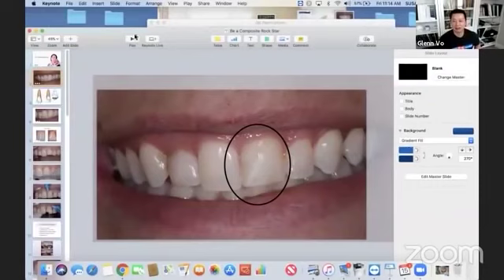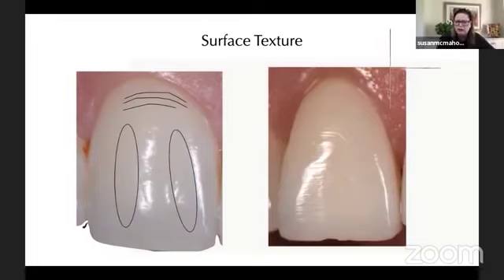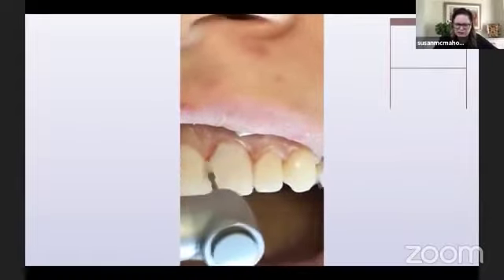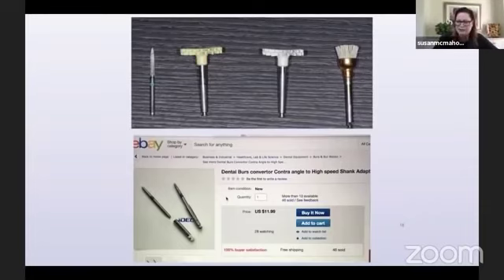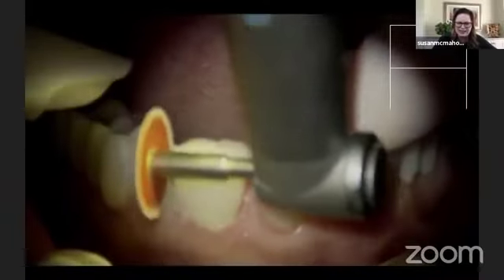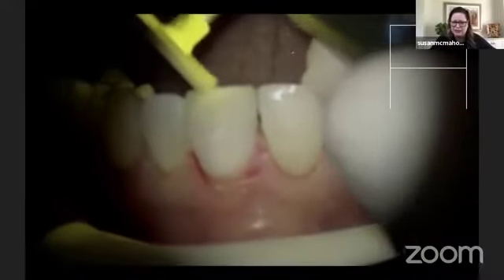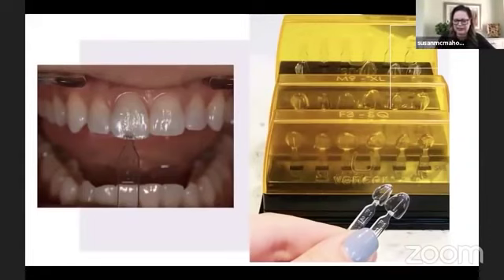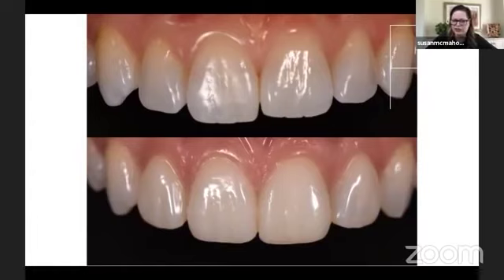Esthetic Anterior Composites Made Easy!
As a continuation of our Clinical Springboard series, I was excited to bring on Dr. Susan McMahon. She brings a breadth of experience and expertise in the field of cosmetic dentistry. As an AACD accredited dentist, Dr. McMahon hones her craft in a boutique FFS practice in Pittsburgh. But she has experienced many different practice modalities before settling into her forever practice. Working in a dental mill to toeing the line at a DSO, Dr. McMahon has experienced many practice situations that new grads will face or have faced.
An area of dentistry where Dr. McMahon has set herself apart is in placing composite restorations. But not just slapping in a composite, condensing it, and then carving some grooves to simulate anatomy, we are talking about esthetically placed composites that are almost indiscernible from a virgin tooth. Oftentimes we quickly jump to prescribing crowns as the best treatment but there are times when placing composites is the best option not only for the diagnosis but also for the patient. Creating beautiful, long lasting composites will restore a patient’s health but also dazzle them with a beautiful smile. This is especially true for anterior teeth as it is what people notice when they smile.
Have you ever seen anterior composites where the color looks ok but the tooth just doesn’t look right? The general shape is about right but there is just something that is off where it does not look like the contralateral tooth? This is especially noticeable when it is #8 and #9. Dr. McMahon talks about the main issue that she sees when restoring these anterior teeth. Those are the line angles and lobes. Yes! Those are critical features that make a difference between a realistic tooth vs one that appears to be flat. The line angles help transition the facial surfaces to the proximal ones and allows for the “rounded” look of a tooth.
Another anatomical feature that is often overlooked when doing anterior composites is the presence of lobes. The facial surfaces of teeth are not flat and so when you create a full tooth restoration without lobes, it looks flat. And if you place more composite and feel that it is still missing that depth, look at whether you’ve create lobes!
She goes over several cosmetic cases and the results are amazing!
Anterior restorations can make the most impact on a patient as it is what he/she and the rest of the world can see. So if you can make beautiful restorations, that is the best referral source you can have and will generate word of mouth recommendations and soon you can be the go to cosmetic dentist in town!